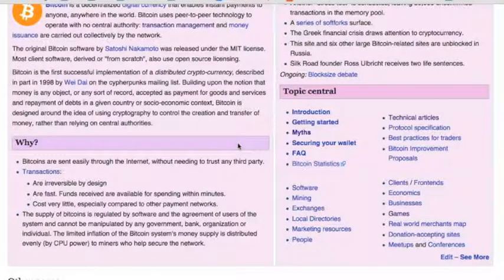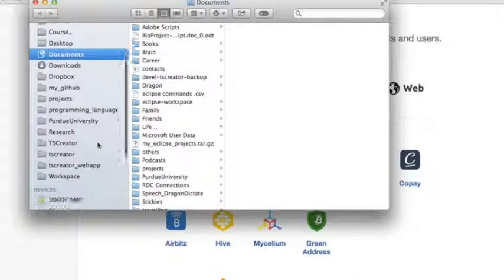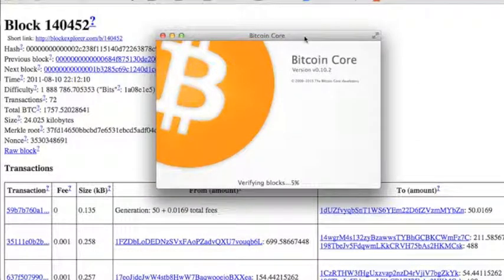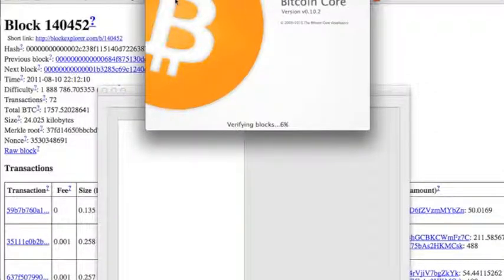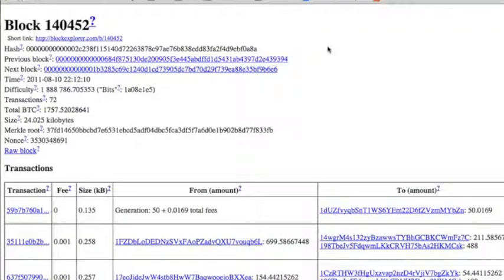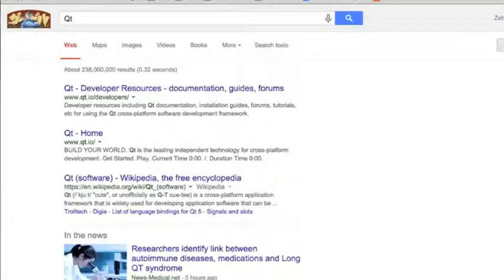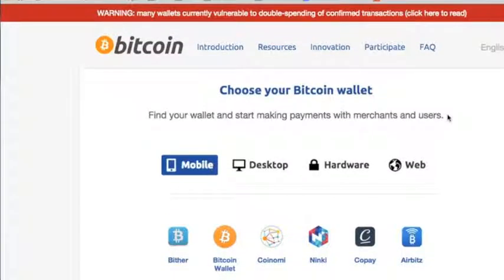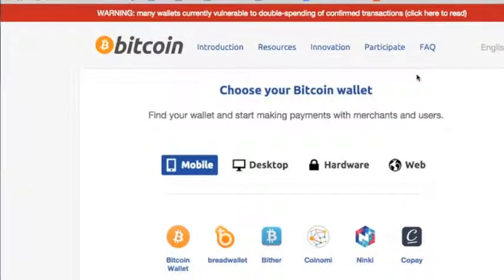Learning Bitcoin 3 - Installation of clients